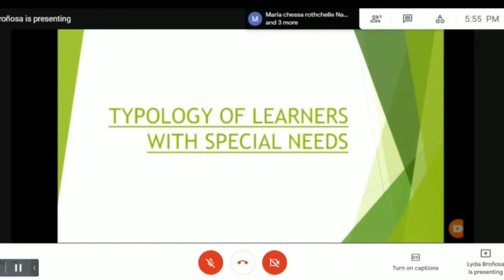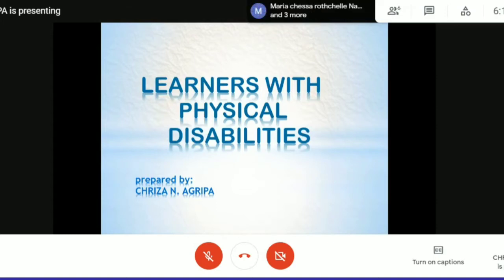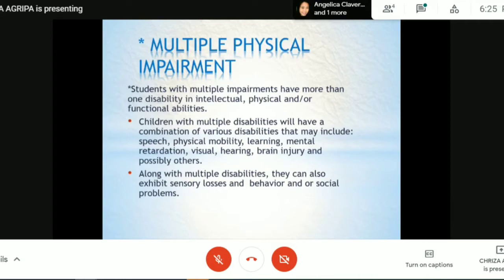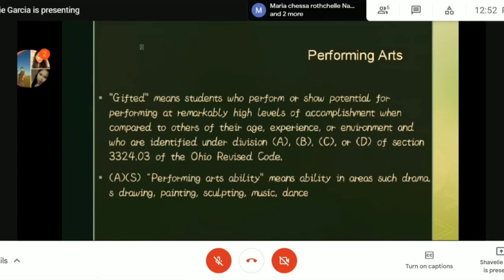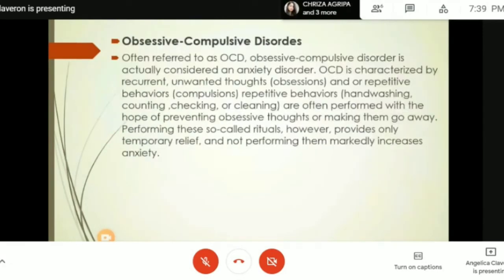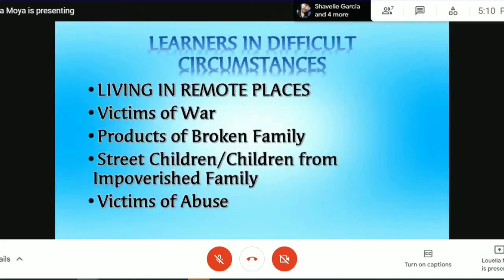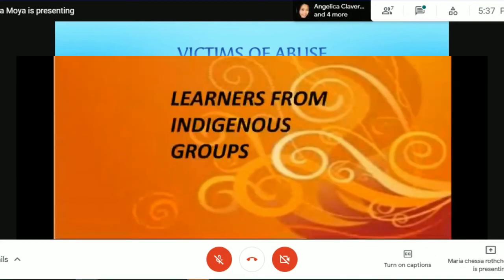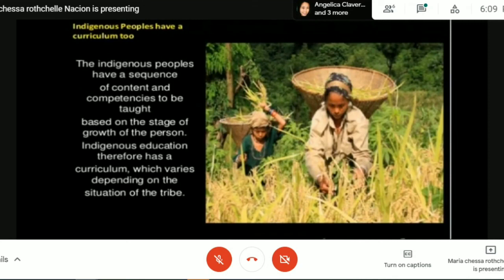Typology of Learners with Special Needs